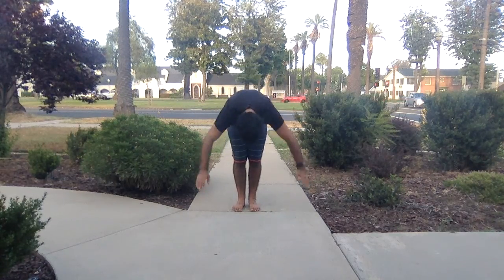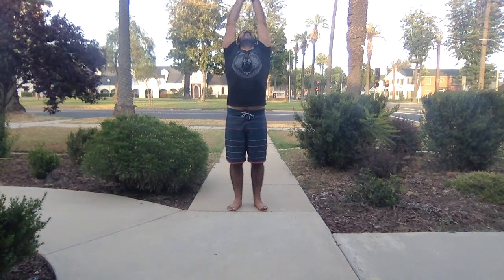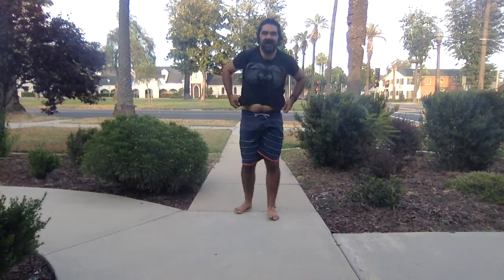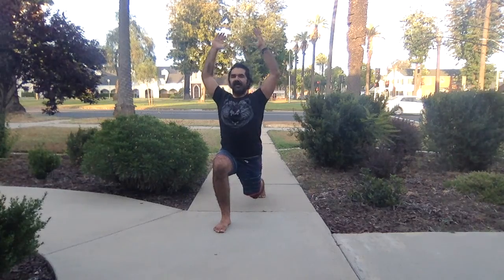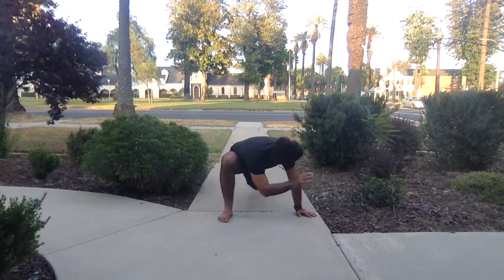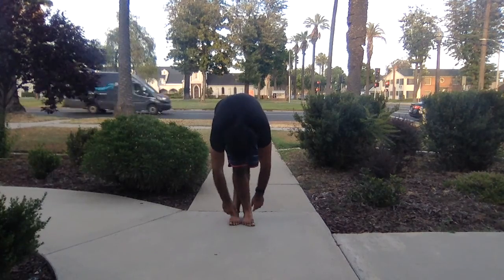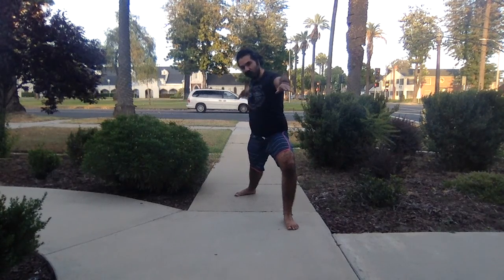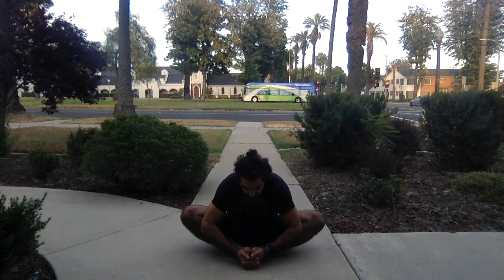SBS3 Ep 44